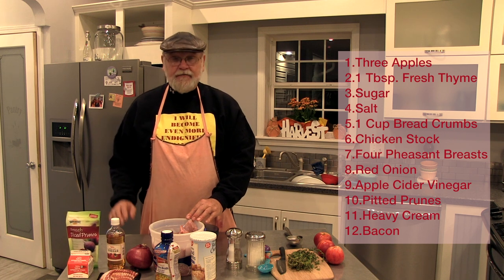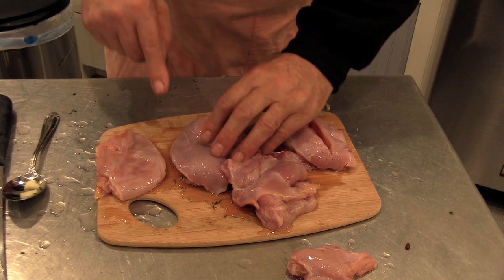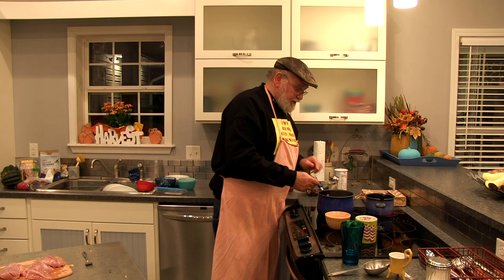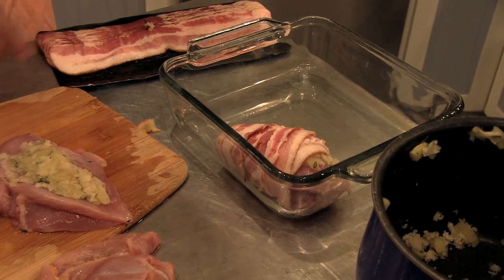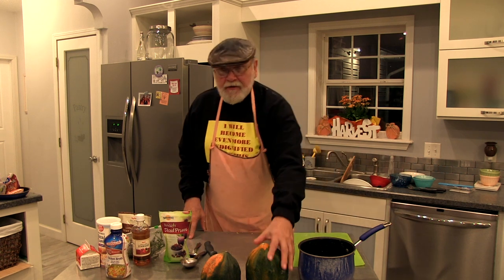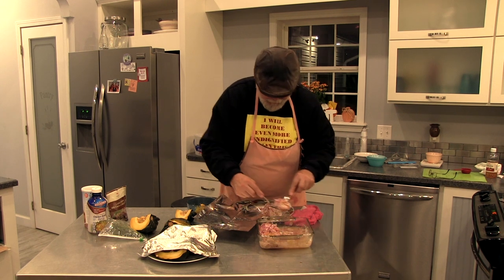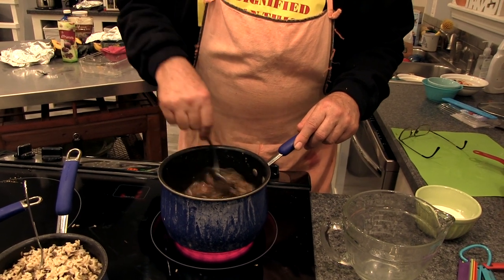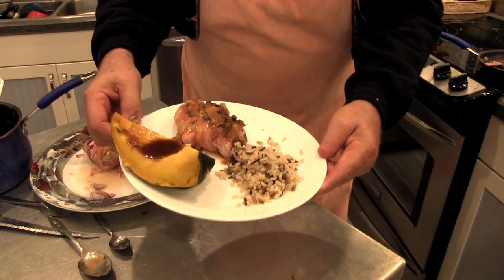Pheasant Hunting: The Feast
This channel is devoted to helping hunters and fishermen/women experience success in the field and in meal preparation. Our goal is to educate and entertain all who visit.